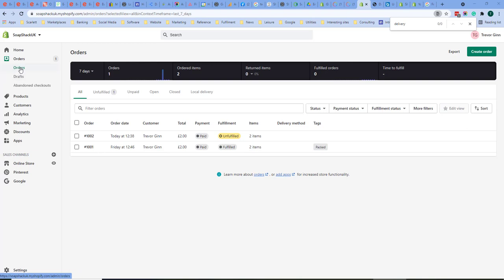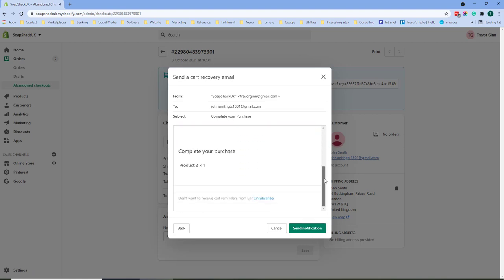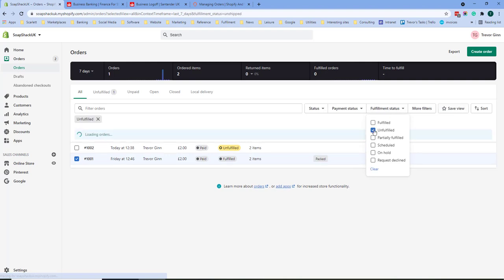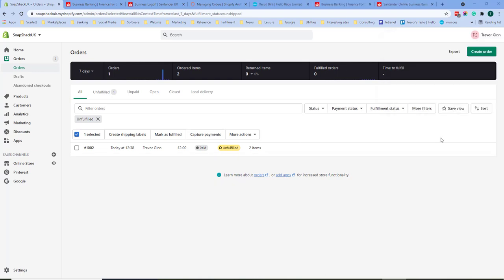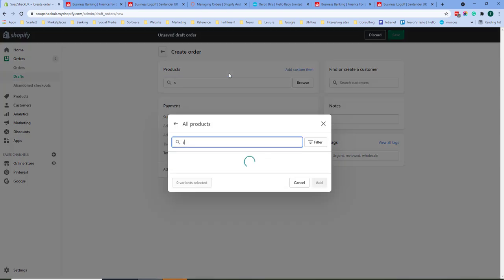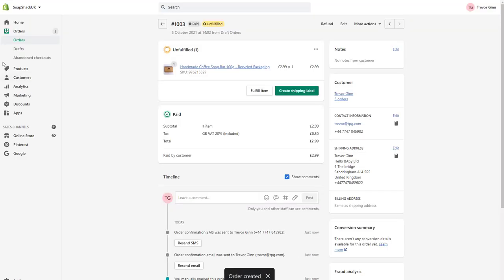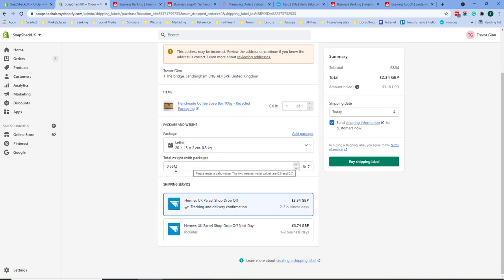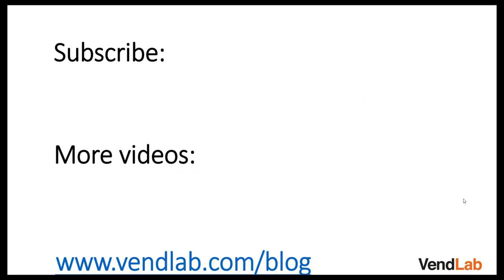Streamline Shopify Order Management Process for Success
In this video, we'll show you how to streamline your Shopify order management process. From automated fulfillment to order tracking, we'll share tips and tools to make your Shopify orders more efficient and organized. Watch now and optimize your Shopify store!

Timestamps
0:00 Intro
0:20 Abandoned checkouts
1:05 Organising orders
1:24 Filtering orders
2:47 Creating orders
3:47 Creating shipping labels
4:40 Fulfilment